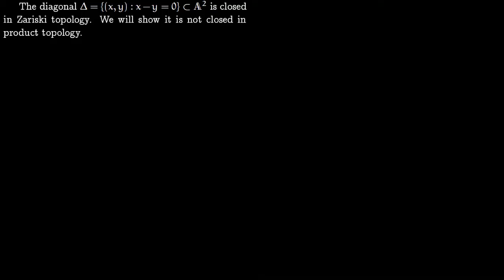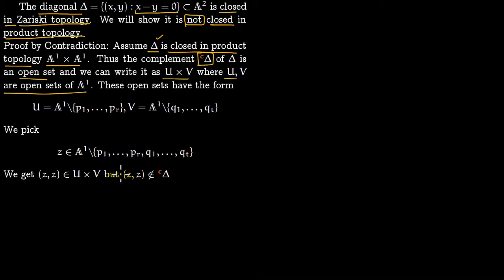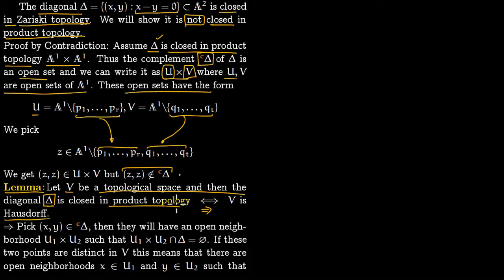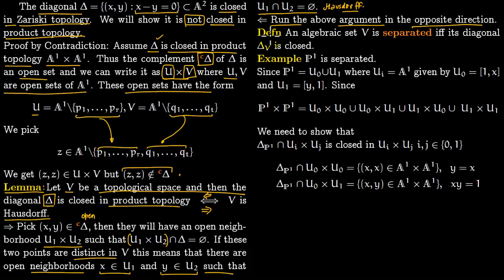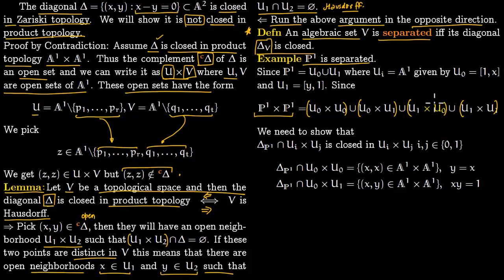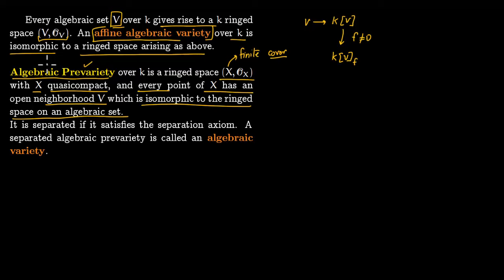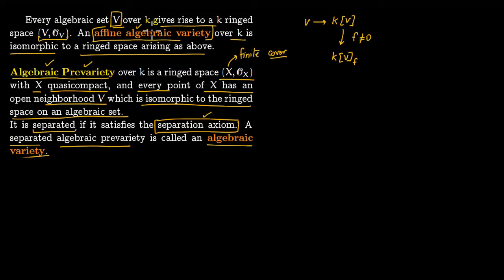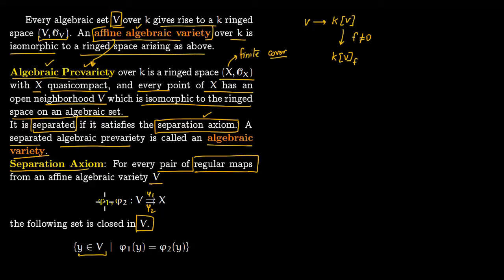Separated and Hausdorff